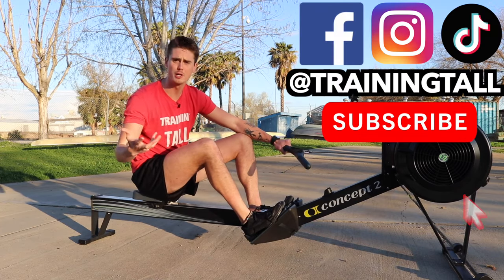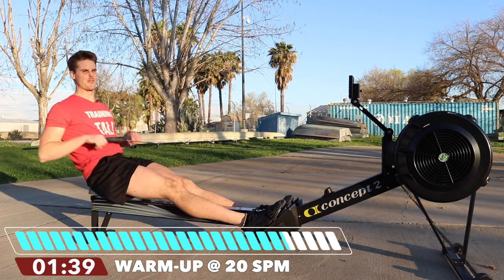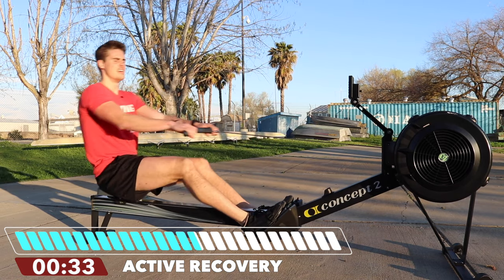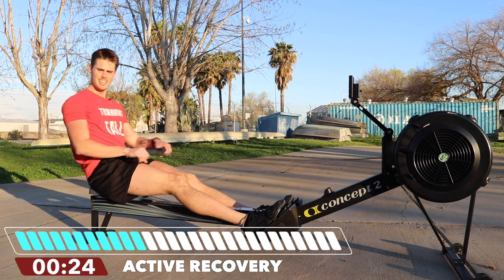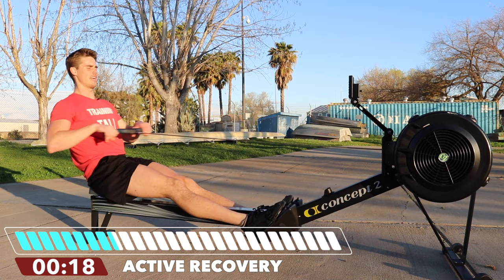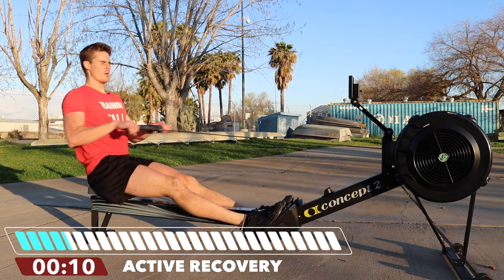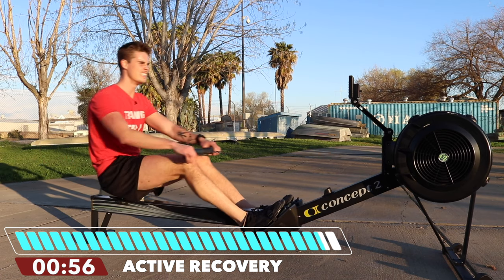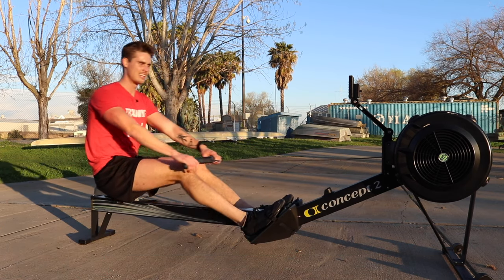Just ROW IT! 10-Minute Follow-Along HIIT Row [FAT LOSS]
► My #1 BEST-SELLING Fat-Loss Rowing eBook for 2023

No excuses. Hop on a rower of any kind and row through this guided 10-minute HIIT routine!